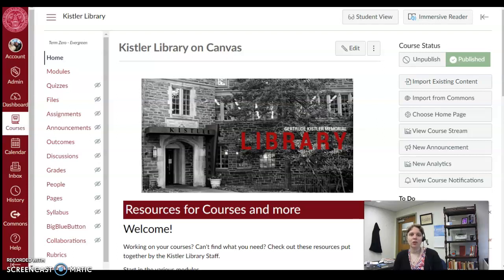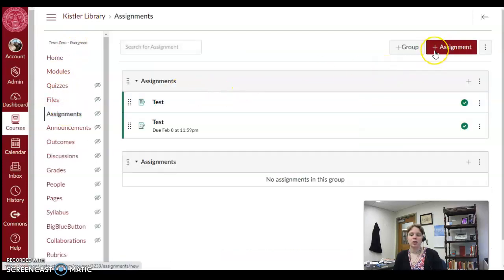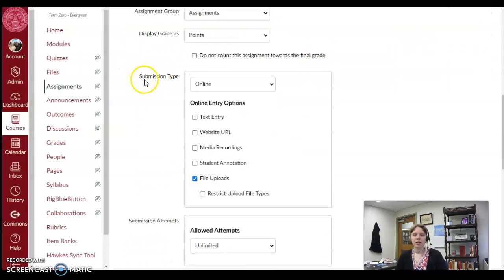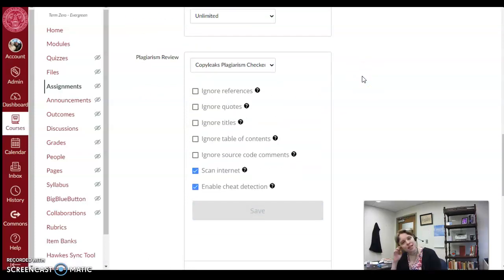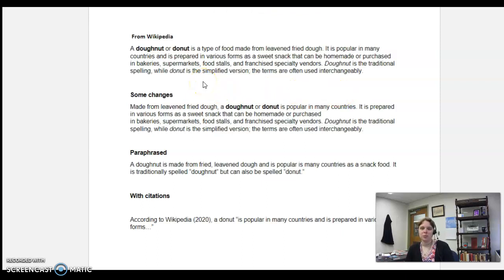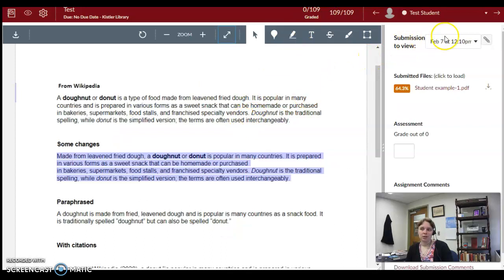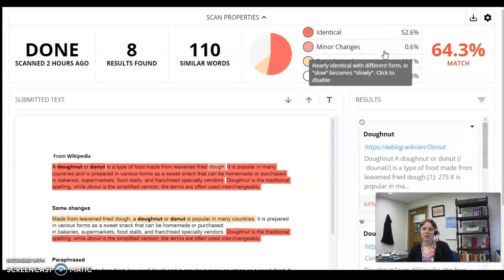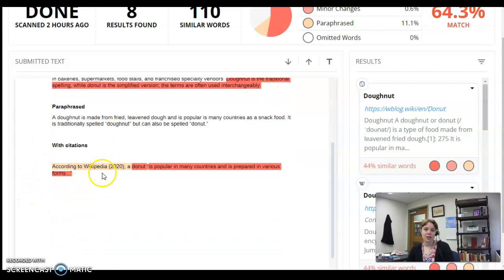Copyleaks for Faculty